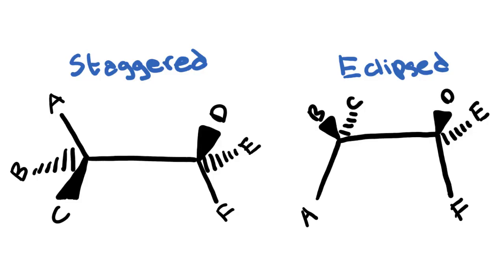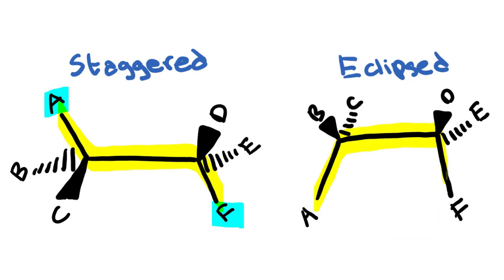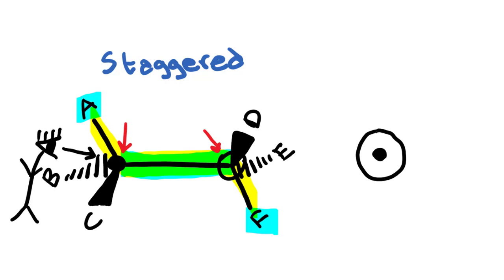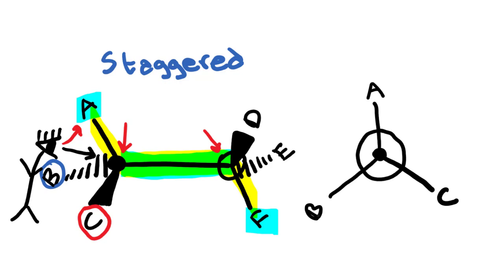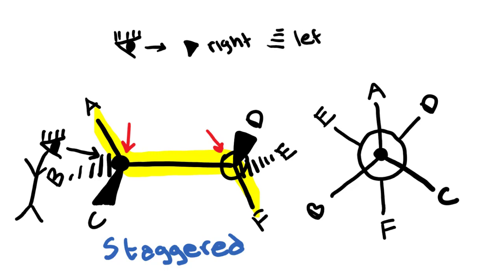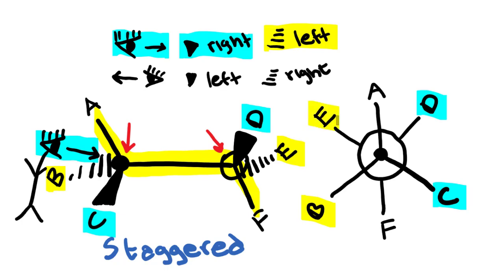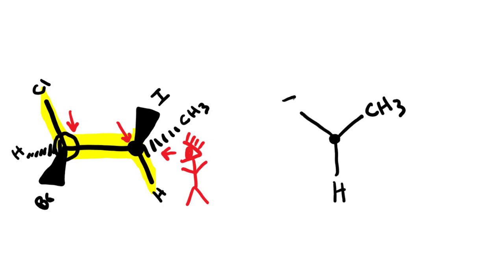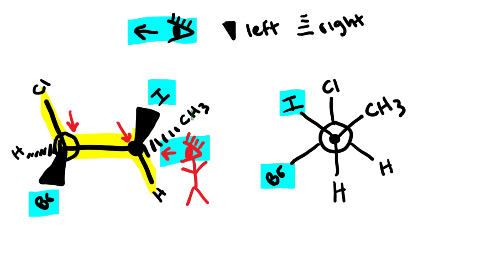How to Draw a Staggered Newman Projection - Made Easy! | Organic Chemistry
This organic chemistry video explains how to draw a staggered Newman projection. Helpful if you are taking organic chemistry or studying for a standardized exam. Good luck!